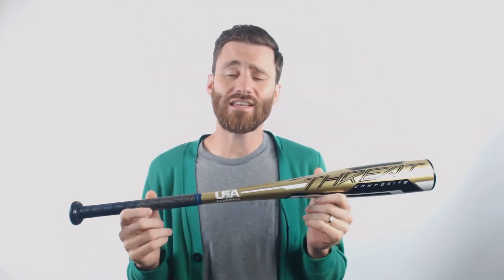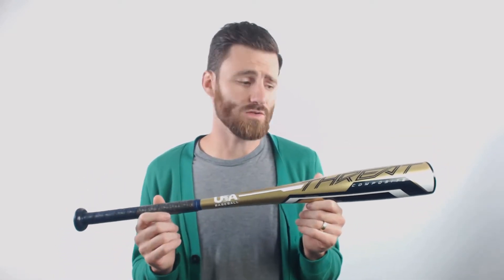Review: Rawlings Threat Comp -12 USA Baseball Bat (USZT12)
This Rawlings bat will be light-feeling, but mighty! Get the mighty Threat bat!